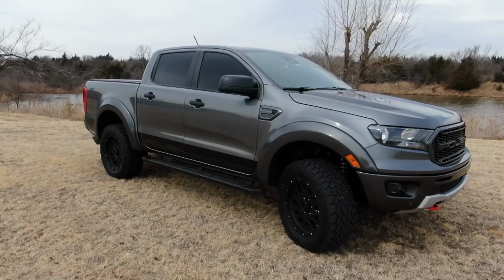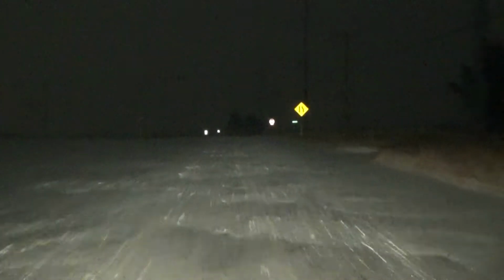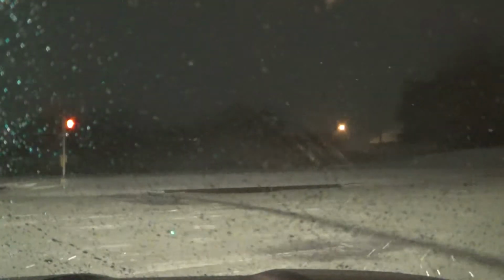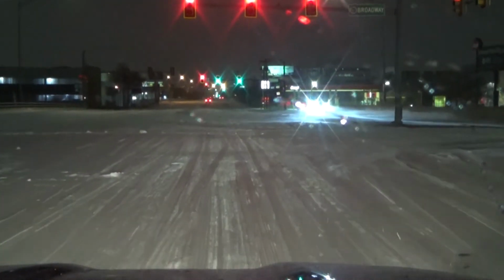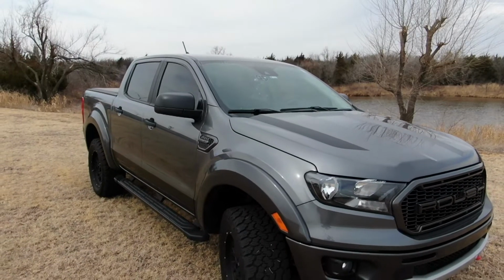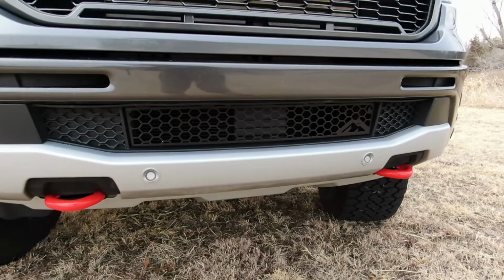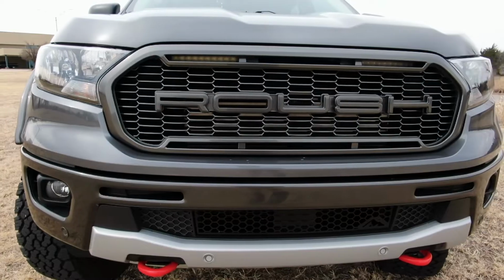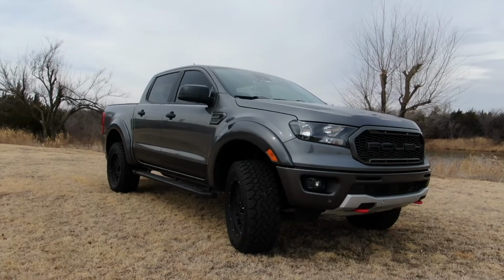2021 Roush Ranger After 1 Year | Real Owner Review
I've had my 2021 Roush Ford Ranger for a year now and I give you an update on what's happened in that time, what I like, problems I've had, and my overall thoughts on this truck after one year of driving where I put 20,000 miles on it.